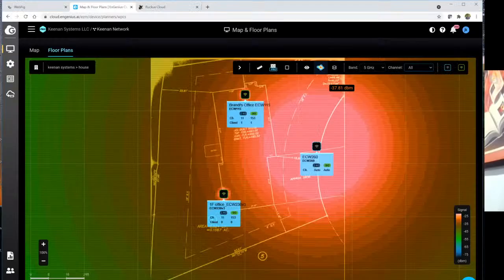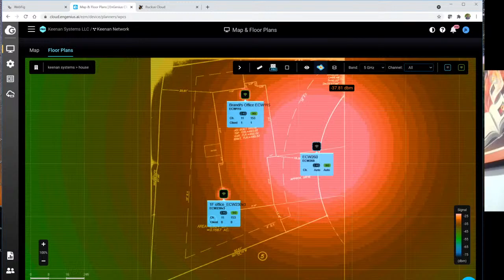Wi-Fi Podcast Fastest Wi-Fi Channels, Virtual AP's, Switch Availability, 24v PoE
On this weeks Wi-Fi Podcast we talk about the Fastest Wi-Fi Channels, Virtual AP's, Switch Availability and 24v PoE

Here is a chart of Wi-Fi channels with maximum power output

Here is the new  EPA2406GR 24v Proprietary Power-over-Ethernet adapter

Check out Bryan's custom Porsche hats
Listen to us on apple podcasts or google podcasts